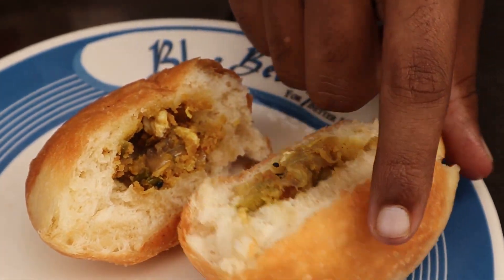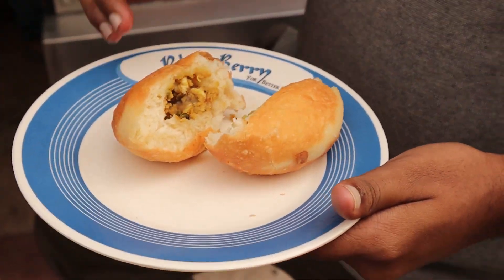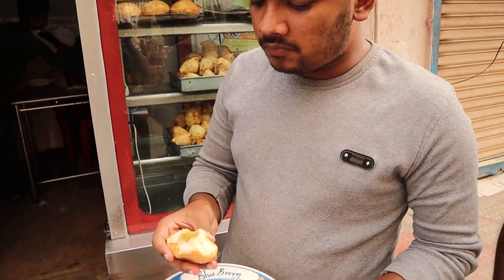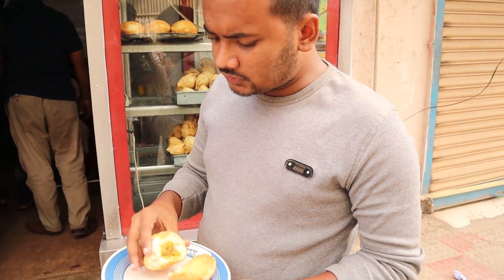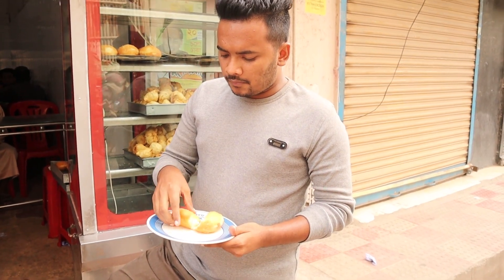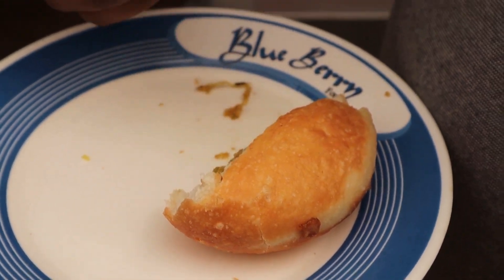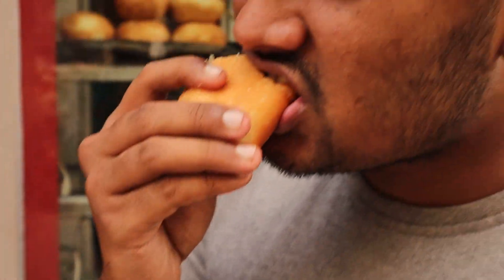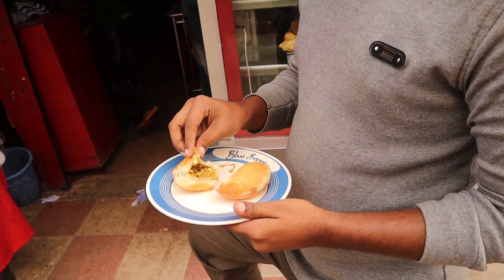The Biggest Sweet & Sour Chicken Ball Making Video Street Food Vendor in Dhaka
Chicken ball is a Very Much testy to eat . In this Video I have shown Clearly How to make a Chicken Ball Recipe . This is a perfect Chicken Ball making video . This a  Biggest Sweet & Sour Chicken Ball Making Video . Chicken balls are a food consisting of small, spherical or nearly spherical pieces of chicken. They are prepared and eaten in several different cuisines.